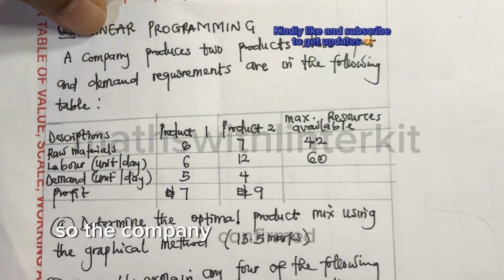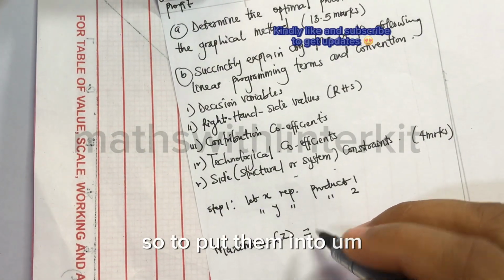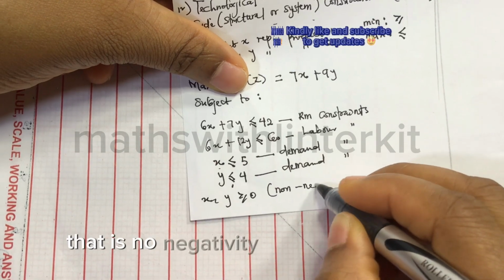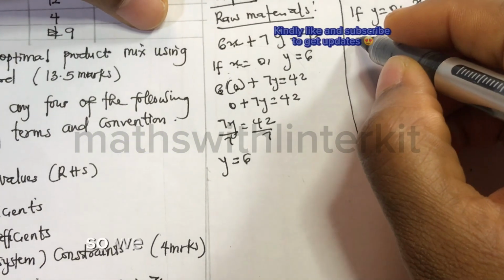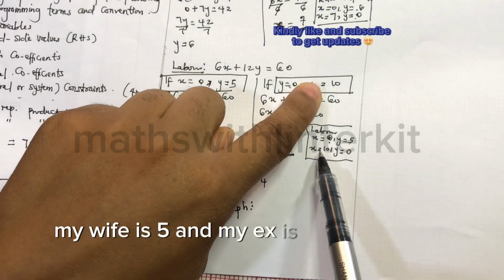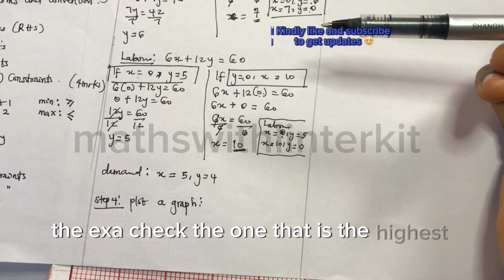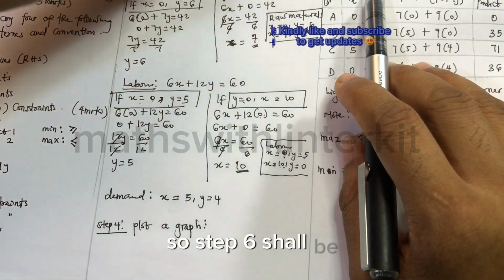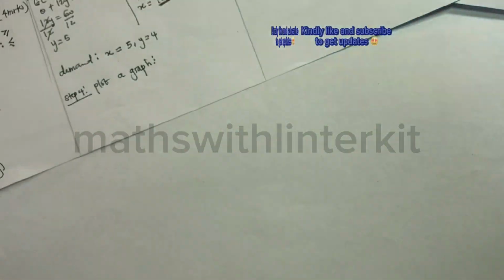STEP BY STEP COMPUTATION FOR THE MAXIMIZATION IN LINEAR PROGRAMMING